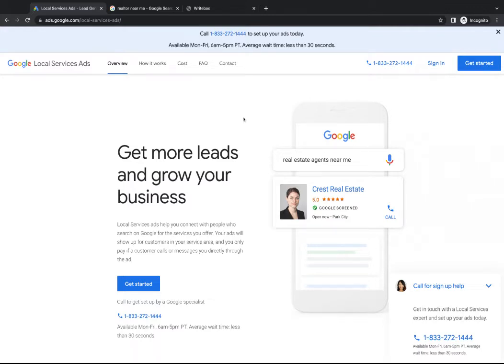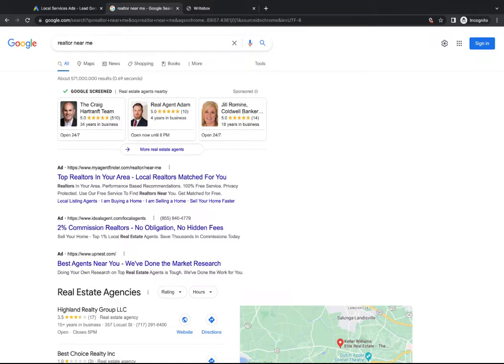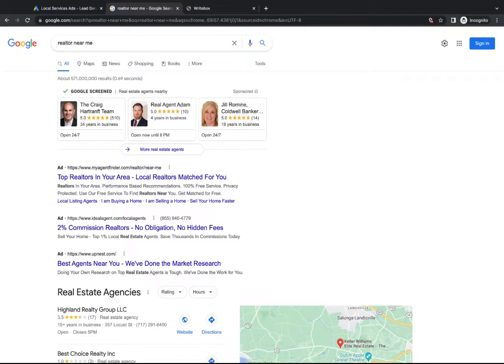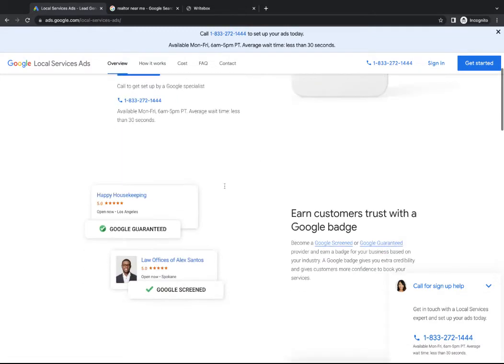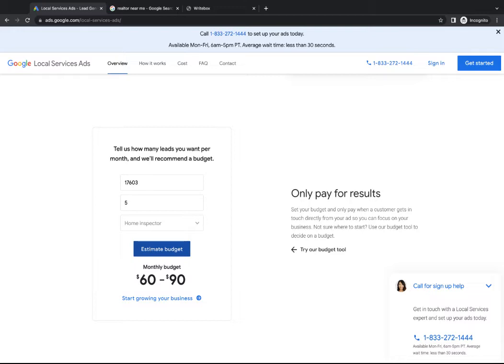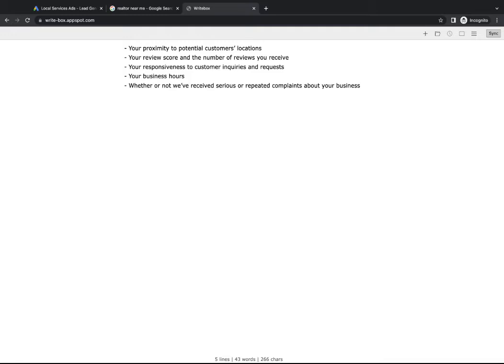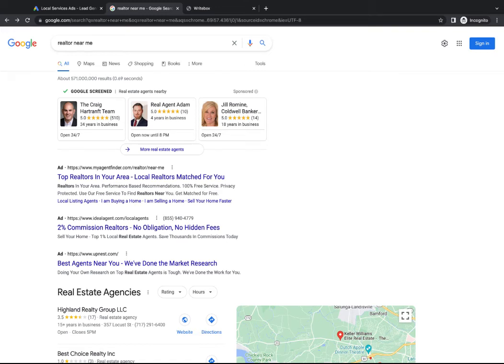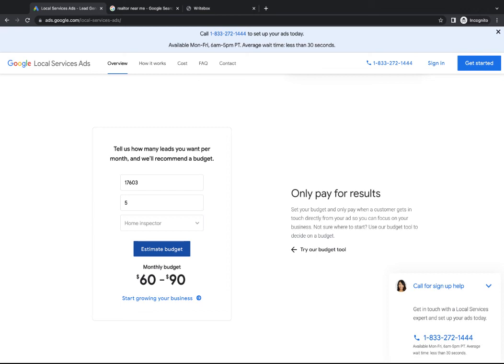How to setup Local Service Ads 2022 LSA Ad Setup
Give your local business and services a boost with a smart local service ads setup.

What are local service ads?
How can you set them up for your business?

Here's LaunchKits to show you how!